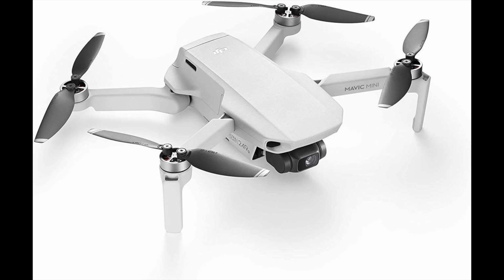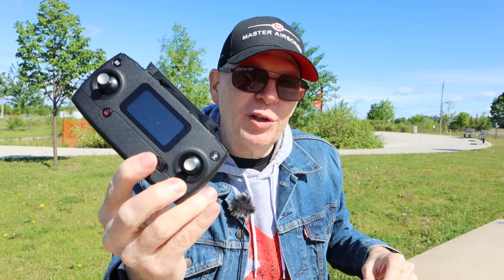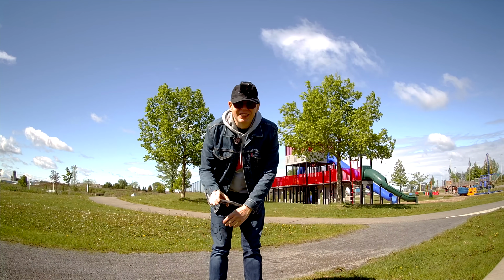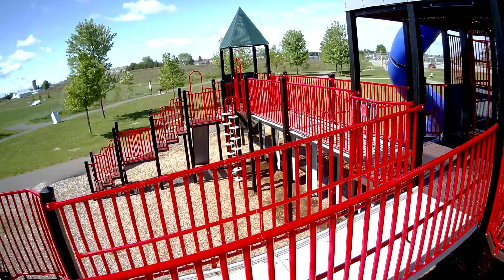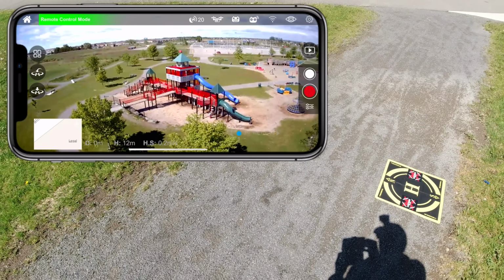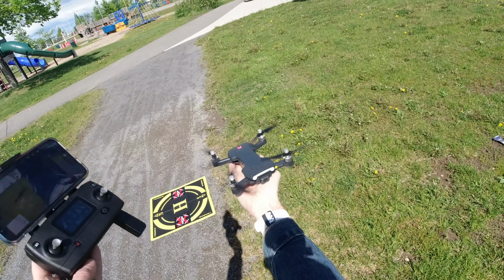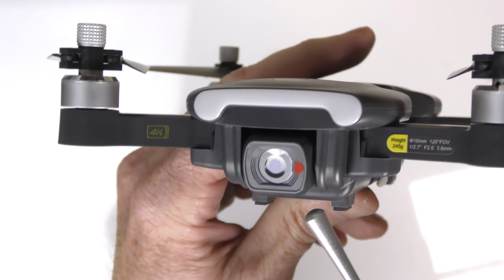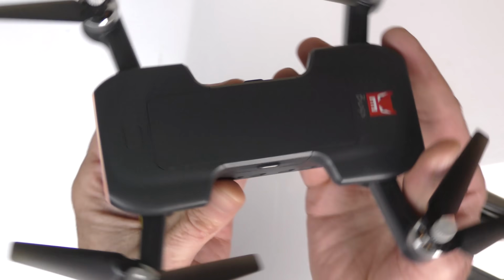MJXRC BUGS 7 - The 2nd Best Camera Drone under 250 grams! Review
In this episode I review the MJXRC Bugs 7 Drone. When it comes to camera drones under 250 grams, you can count the good ones on one hand, or two fingers.  Also, make sure your phone has 802.11ac wifi so that you can connect to the BUGS 7.